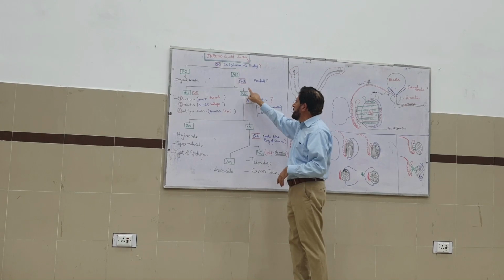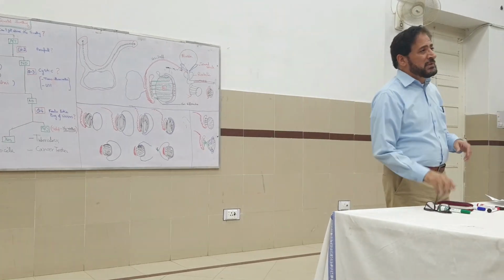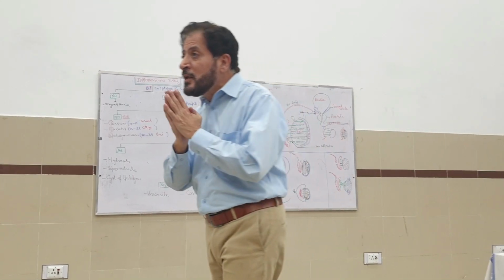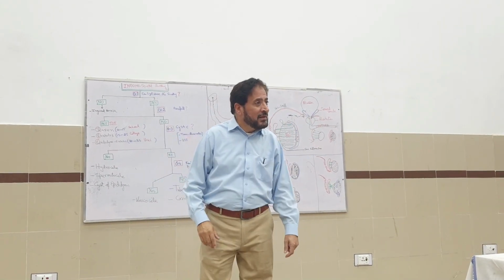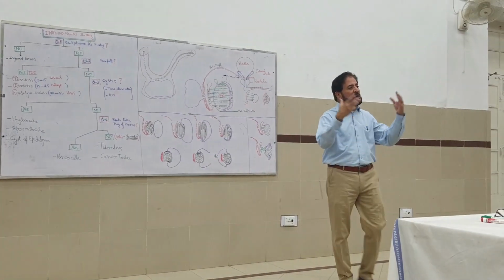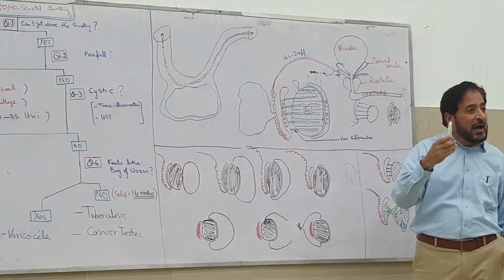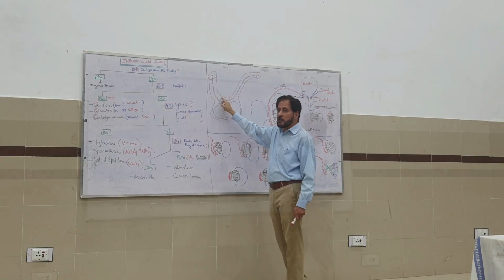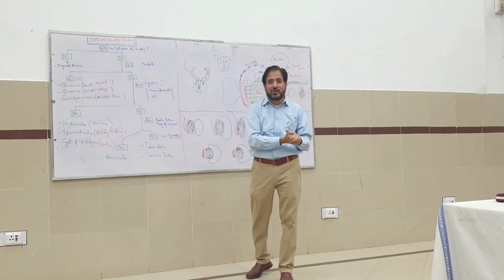Learn ALL 10 Conditions Causing Scrotal Swelling (In One Session) . Never to Forget Again EVER !!!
This Lecture on Scrotal Swelling GUARANTEES that You Will Learn All  10  Conditions Causing Scrotal Swelling in One Sitting (And NEVER Forget Them Ever Again).  Video in English by Prof. Dr. Iftikhar Talks
00:00 Introduction
02:00 1: Ingoinal Hernia
05:00 Painful Scrotal swellings
06:30 2: Torsion
18:12 3: Orchitis (Mump Orchitis)
24:00 4: Epididymo Orchitis
29:29 Cystic Swellings
30:37 5: Hydrocele
37:25 6: Spermaatocele
39:56 7: Cyst of Epididymus
46:30 Solid Swellings
46:51 8: Vericocele
48:25 9: Tuberculosis
54:39 10: Tumour